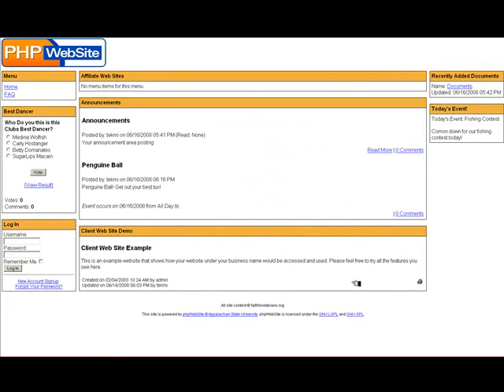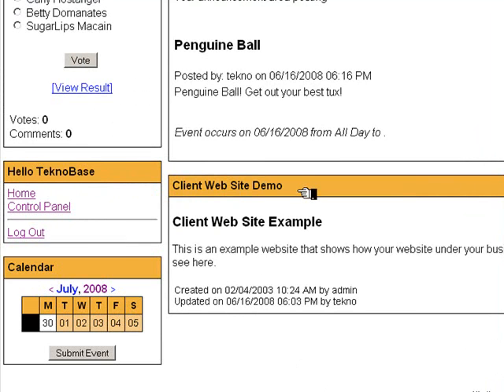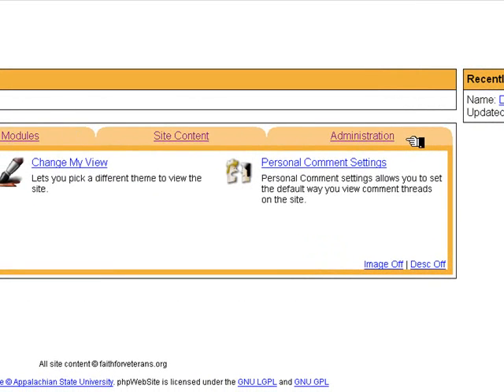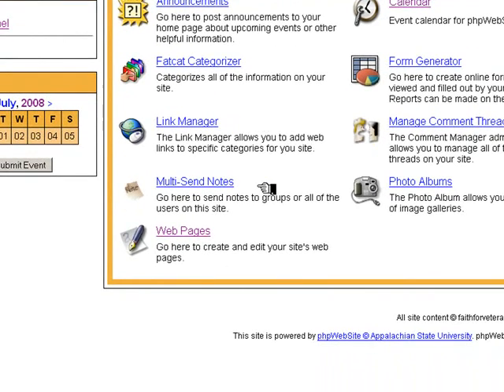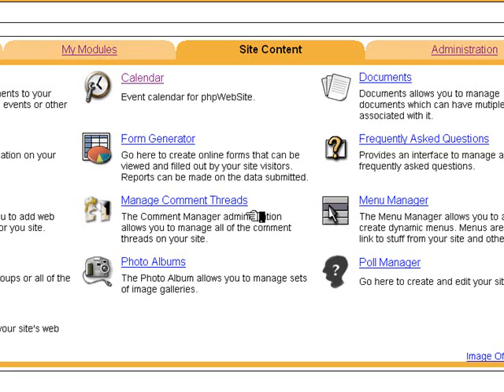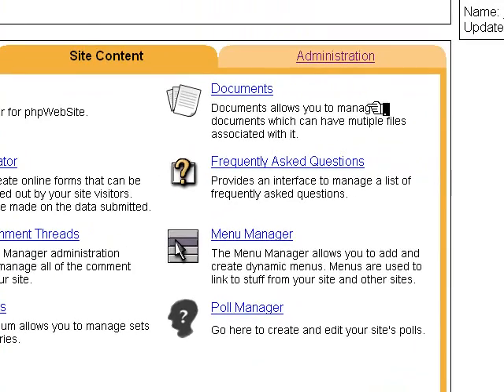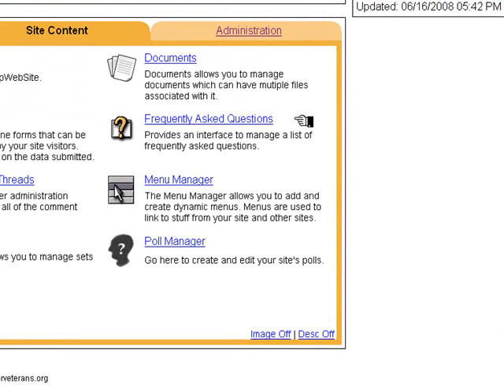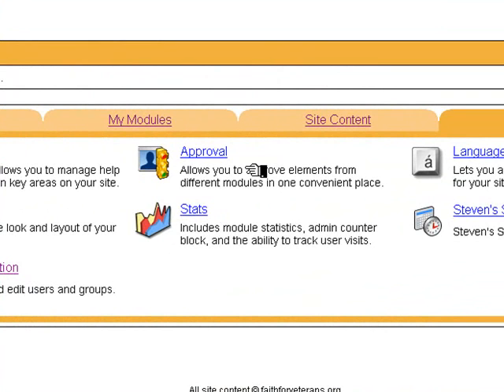PHP Free Website From TeknoBase Studios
This is an overview of the free website offered by TeknoBase Studios to the residents of Second Life.